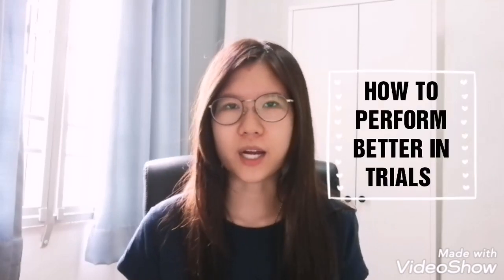HOW TO PERFORM BETTER IN TRIALS SPM | victoriactual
Insta  🎢 : @victoriactual